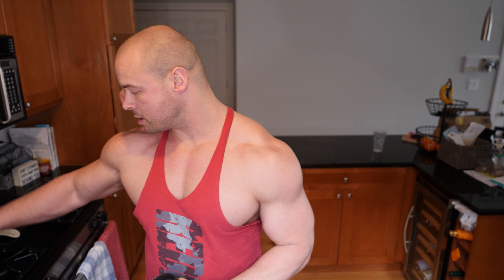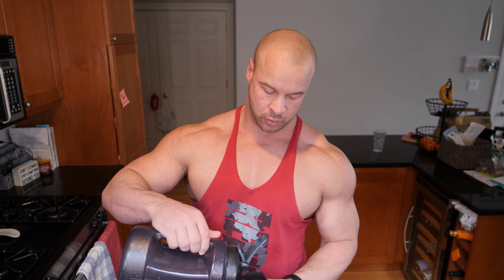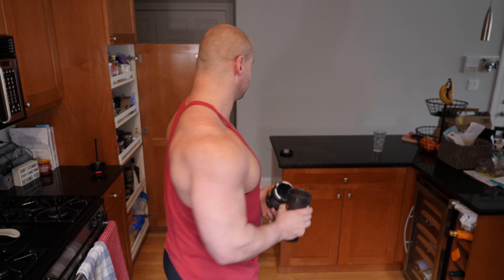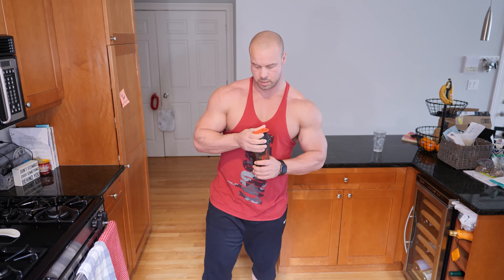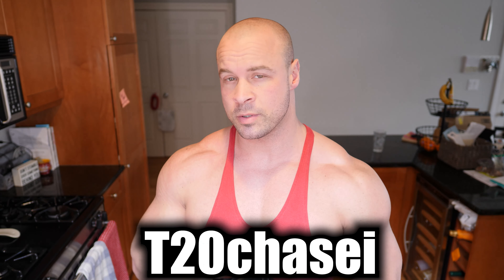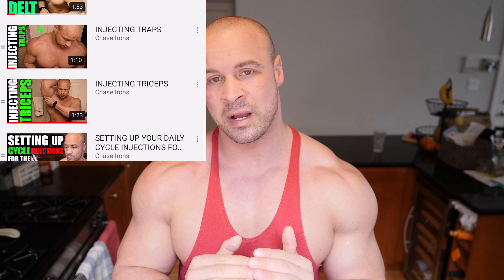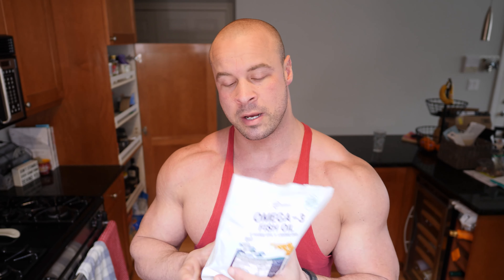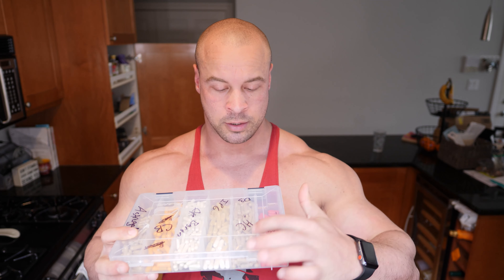CURRENT ORGAN HEALTH SUPPLEMENT STACK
Supplements in video:
Vit D3 + K2

Krill Oil

Fish Oil

Horse Chestnut

Citrus Bergamont

Home workout equipment:
Band set
Door Anchor
Adjustable Bench
Box 45 pound weighted vest

XL BLOOD PRESSURE MONITOR: